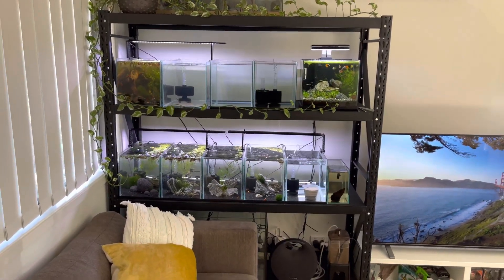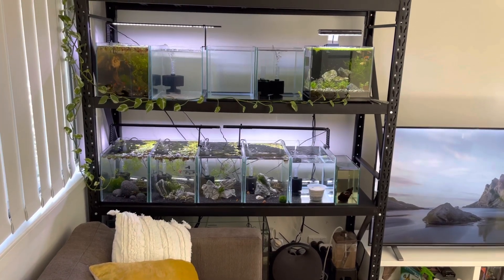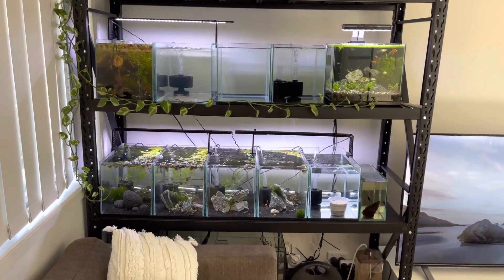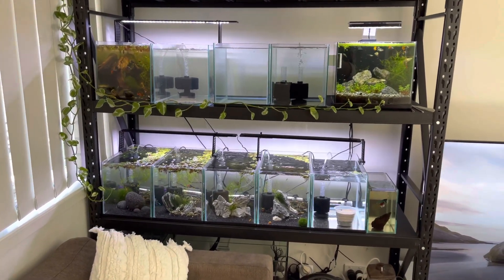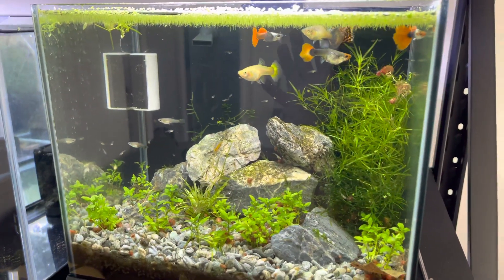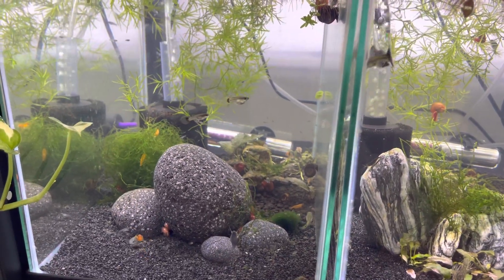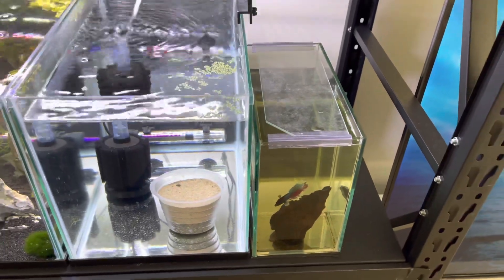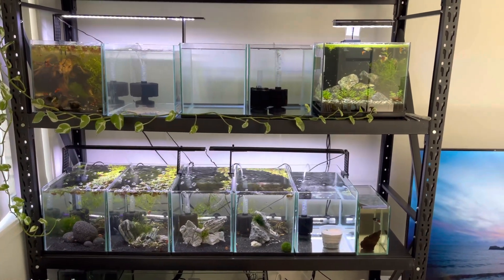Guppy Breeding Project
Let me know what you would like to see